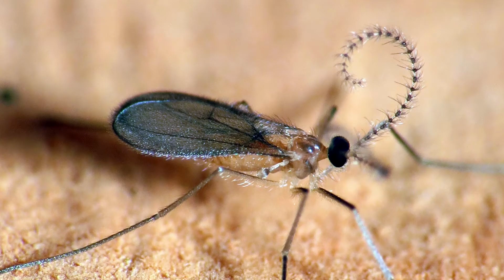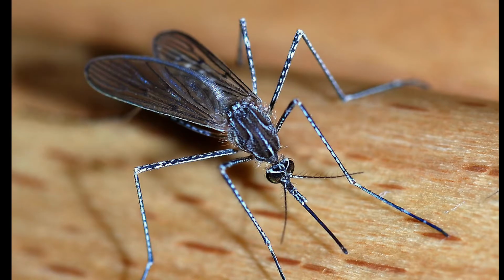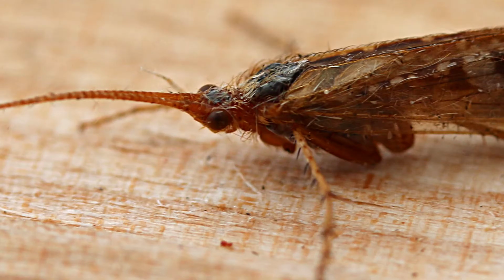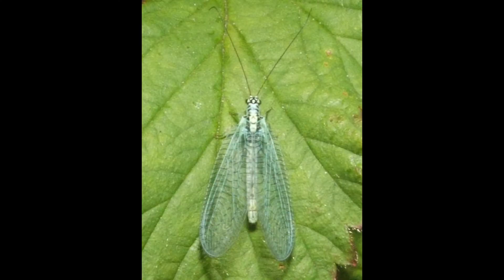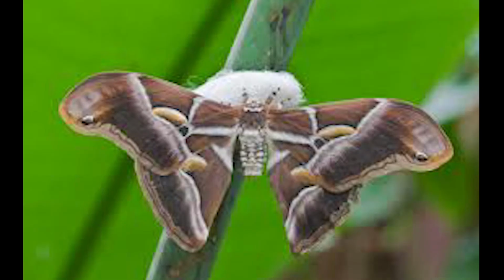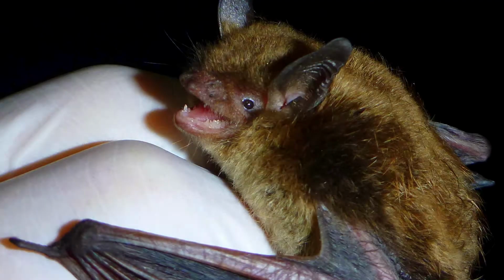Fierce Face:Little Brown Bat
Hear ye, hear ye
You have ventured into the realm of my description box where I hoard all my treasures I gather on my Youtube quest.